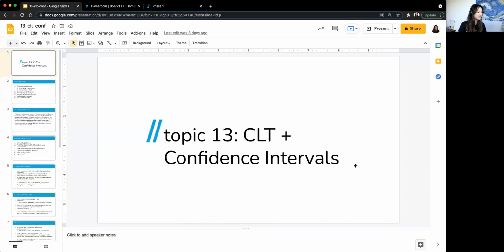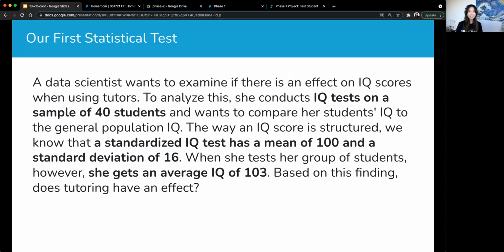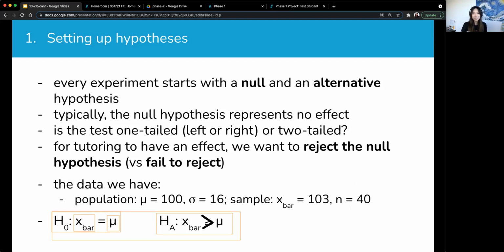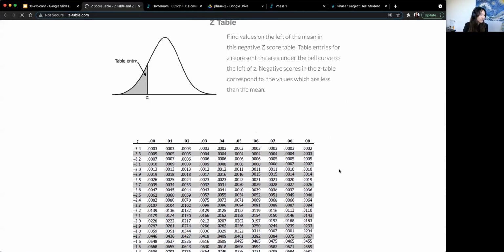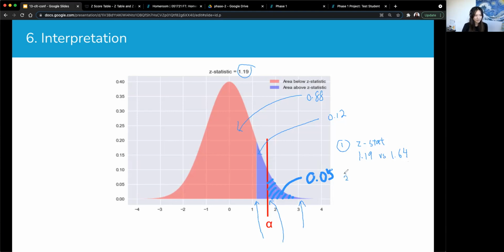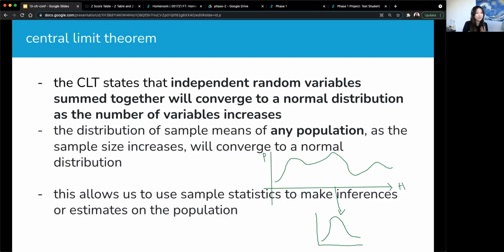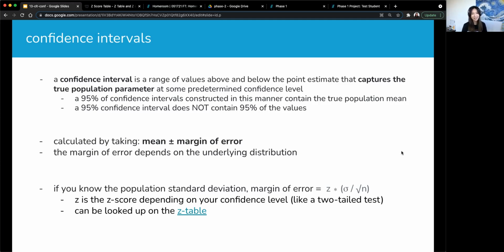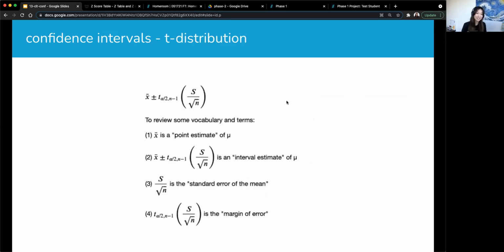Topic 13: Central Limit Theorem, Confidence Intervals